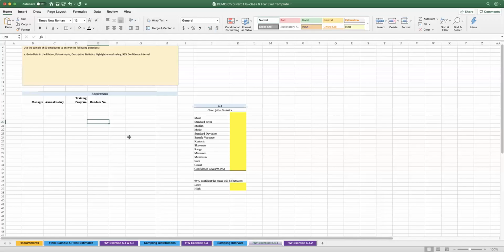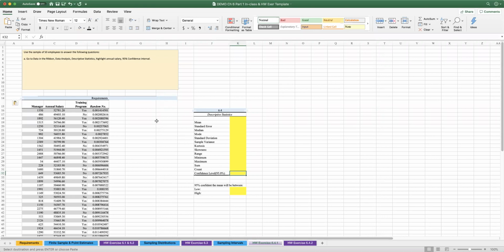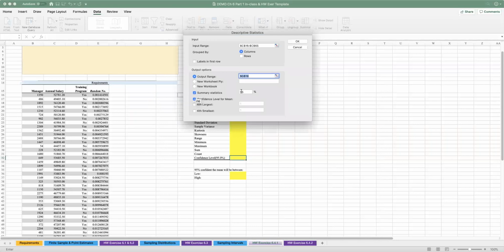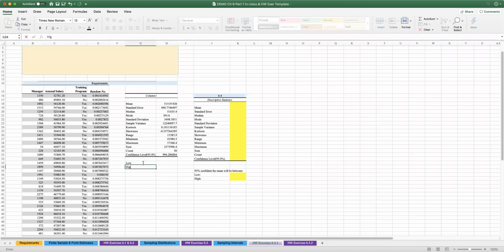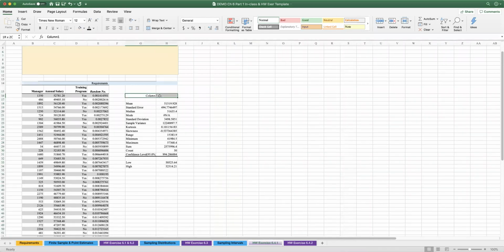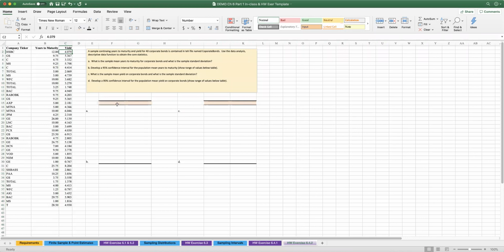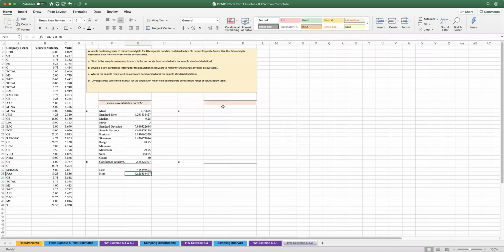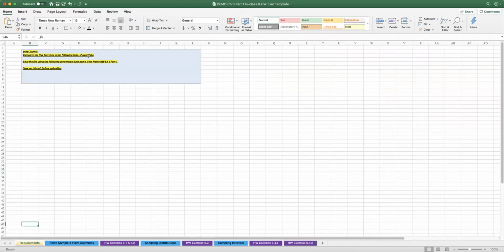Lesson 11 HW 6 4 1 & 6 4 2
Watch this video for instructions on completing Lesson 11 HW 6.4.1 & 6.4.2